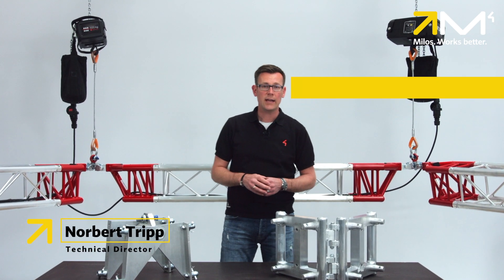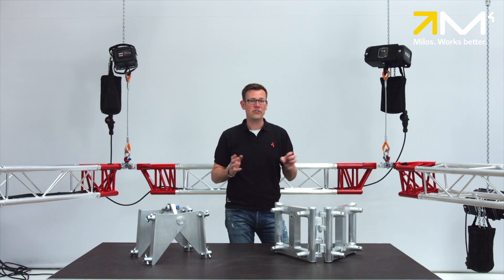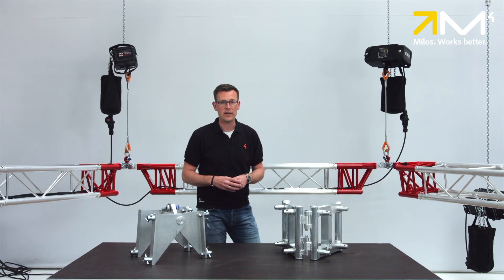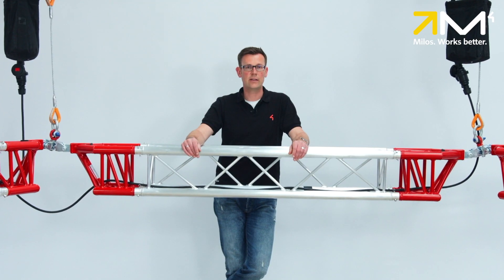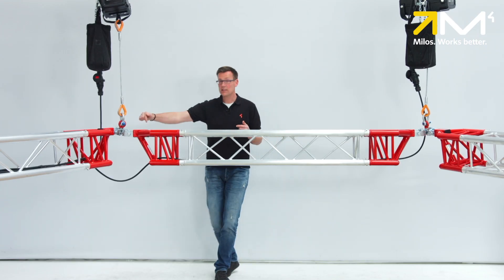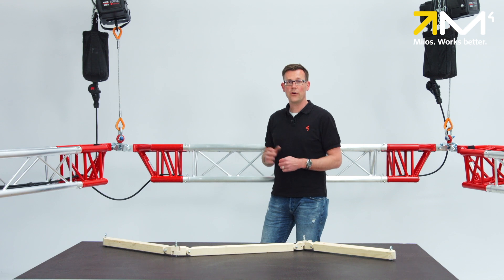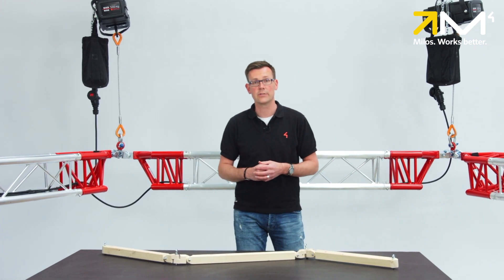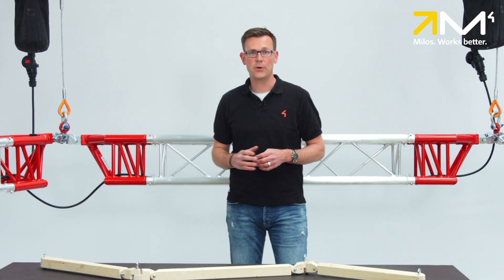MILOS Ultimate Hinge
Understanding the Ultimate Hinge by Milos
Welcome, everyone! Today, I'm excited to introduce the Ultimate Hinge from Milos. This innovative product combines the functionality of two popular items: the classic Book Corner QBB1 and the Hinge QBH P1.

Types of Movement: Unlike traditional hinges, which allow rotation in only one axial direction, the Ultimate Hinge offers versatile movement. The Book Corner rotates around the vertical axis, while the flexible hanging point allows rotation around the horizontal axis.

Design Flexibility: While configurations like horizontal polygonal trusses can be built with book corners, maintaining consistent suspension points' heights can be challenging. This often leads to book corner damage. The Ultimate Hinge solves this problem by allowing independent movement of each chain without risking component damage.

Axis Rotation: The hinge's design enables both vertical and horizontal axis movement. This flexibility ensures proper truss orientation, preventing twisting and ensuring self-balancing, especially when bottom chords bear identical loads.

Load Capacity: The Ultimate Hinge boasts a loading capacity of 500 kilograms, complying with safety standards like DGUV17 for hanging loads above people. Without considering DGUV17, the capacity can reach up to 1000 kilograms, with a dynamic factor of 1.2 to accommodate electric chain hoist lifting at full load.

Compatibility: To ensure compatibility, various conical connectors can be used with the Ultimate Hinge, offering versatility and ease of use.

Chapters:
0:00 - Introduction
0:36 - Types of Movement
1:55 - Design Flexibility
2:24 - Axis Rotation
3:54 - Load Capacity
4:42 - Compatibility